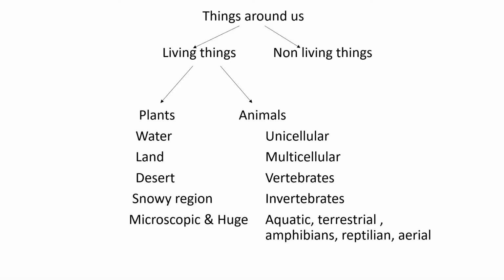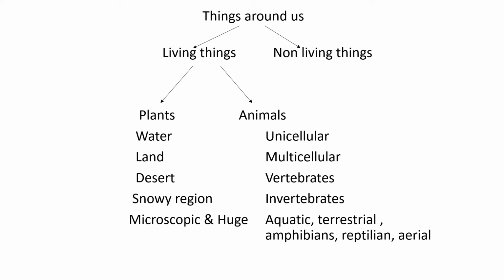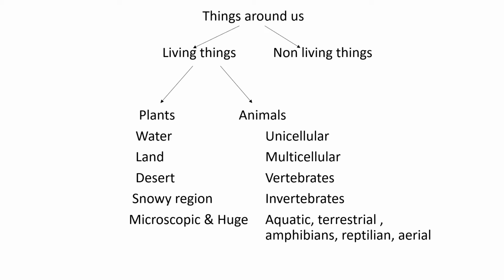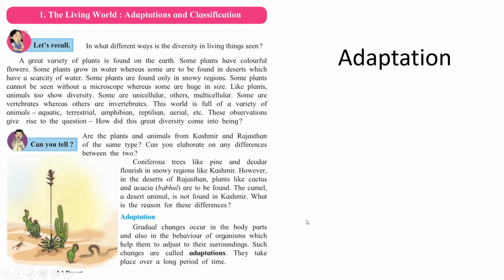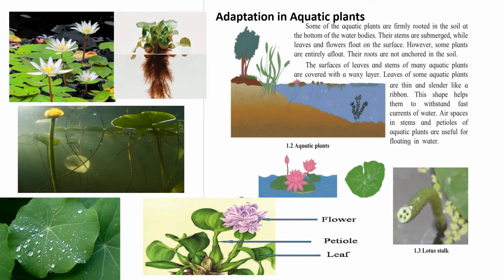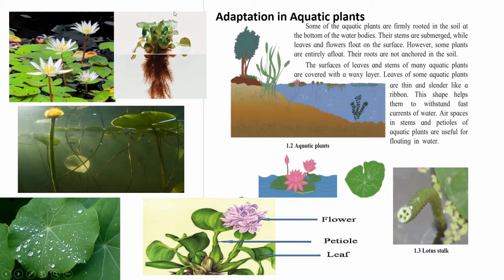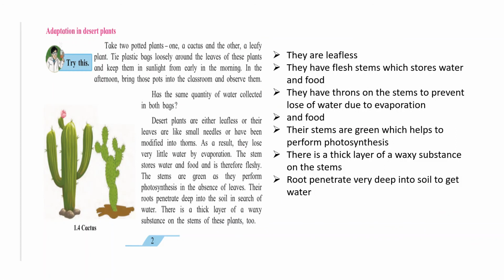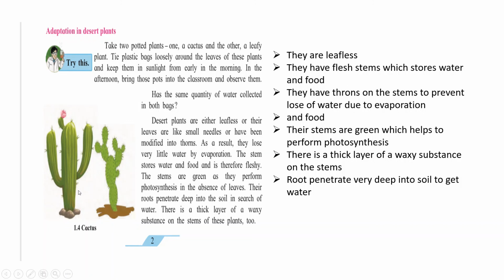Science Lesson no 1 STD 7th DIV A MODERN ENGLISH SCHOOL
Video from Het💐🌹SANGITA SHAH🌹💐